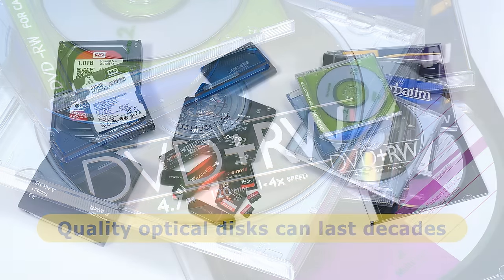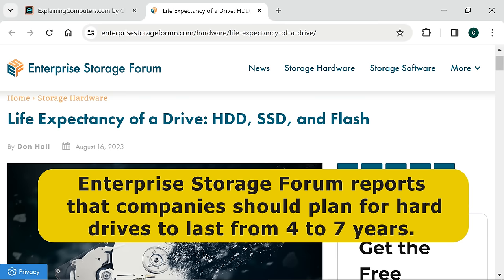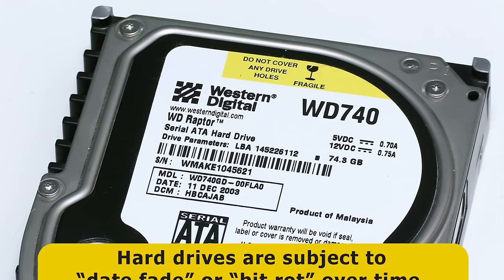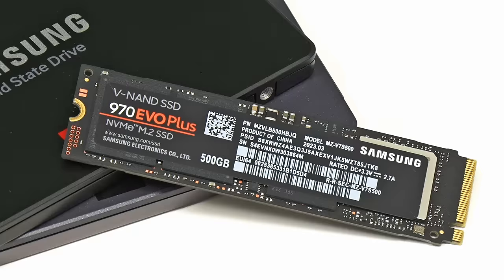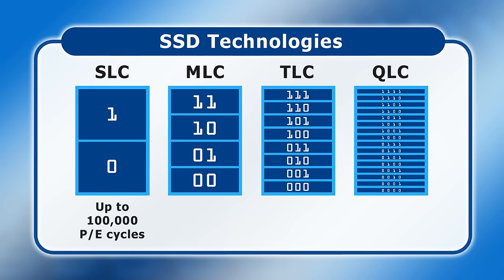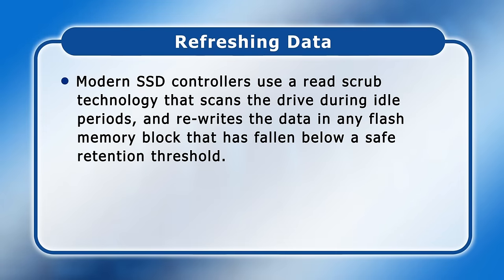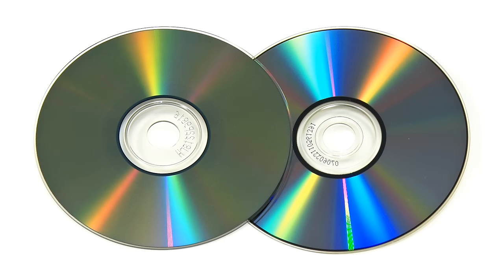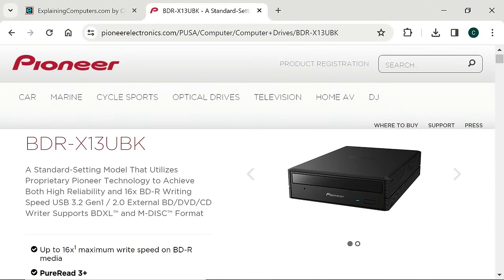Storage Media Life Expectancy: SSDs, HDDs & More!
Lifespan of hard drives, SSDs, and other magnetic, solid state and optical media.

SELECTED REFERENCES

CLIR “How Long Can You Store CDs and DVDs and Use Them Again?”

Easeus “How Long Do Hard Drives or External Hard Drives Last (If Unused)”

Enterprise Storage Forum: “Life Expectancy of a Drive: HDD, SSD, and Flash”

Google Patents “Patrol function used in flash storage controller to detect data errors”

Micron “Comparing SSD and HDD Endurance in the Age of QLC SSDs”

Superuser “Lifespan of an SSD (NAND Flash) for minimal write use archive purposes”

Chapters:
00:00 Introduction
00:37 Data Survival (overview)
02:25 Hard Drive Life Expectancy
07:07 Other Magnetic Storage
08:15 SSD Life Expectancy
13:30 Flash Drives & Memory Cards
14:17 CDs, DVDs & Blu-Ray
17:04 Data Immortality